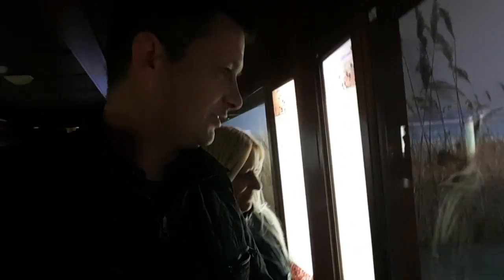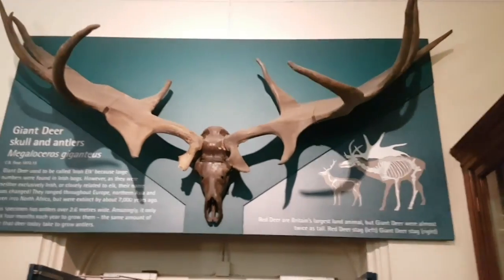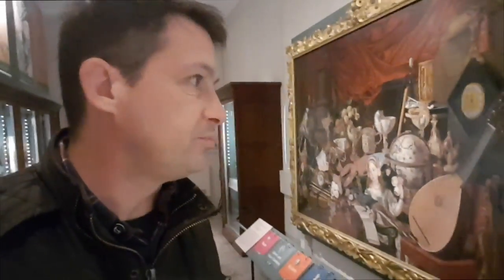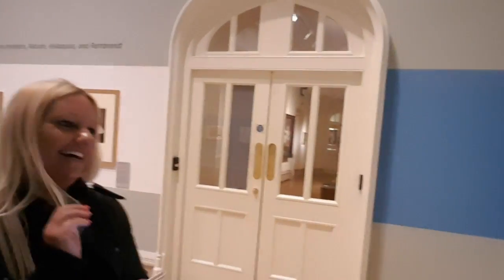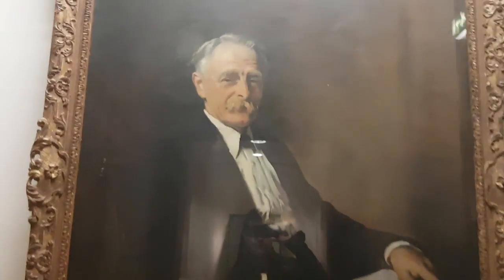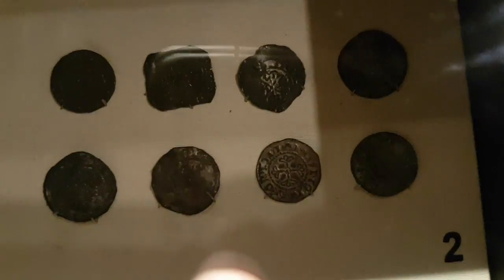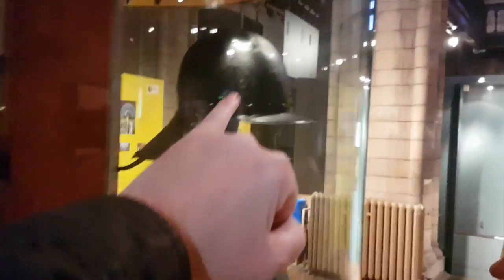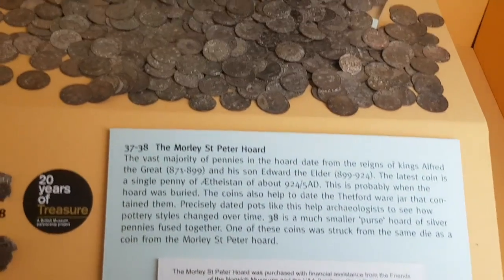Norwich Castle In Norfolk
Norwich Castle in Norfolk is one of the best museums I have ever been in and certainly my favourite place so far whilst in Norfolk. Sit back and enjoy Mazzy and myselfs antics as we explore the history and the art in this extra long special.

Any mail can be sent to our Travel Trolls TV address:
Travel Trolls TV
Bury St Edmunds
IP33 9LS

For more of our travel stories, places and adventures please be sure to check out the playlists and remember to download the Travel Trolls TV app above.